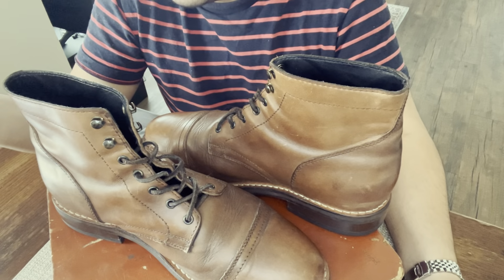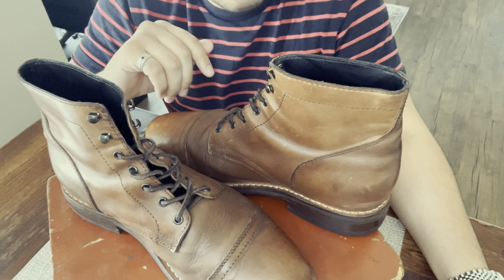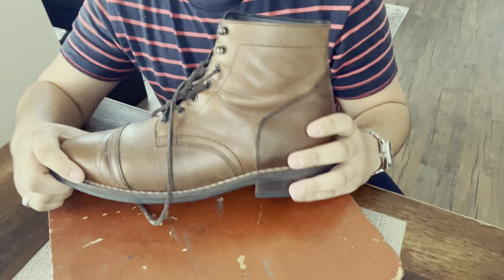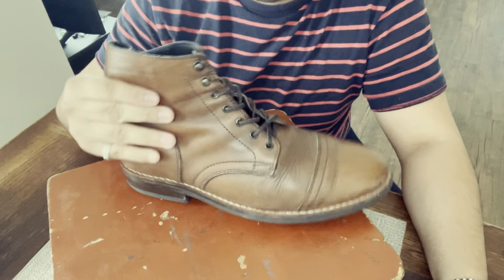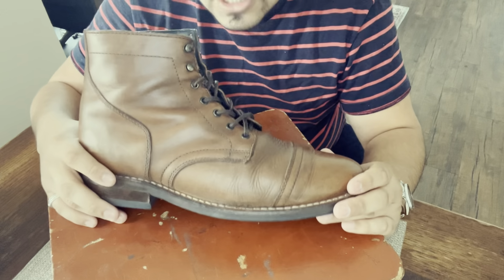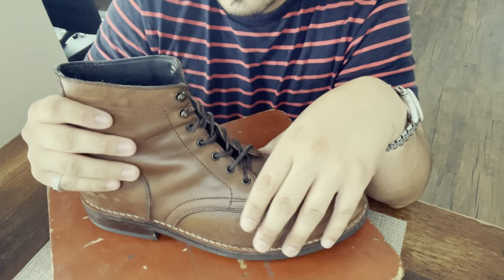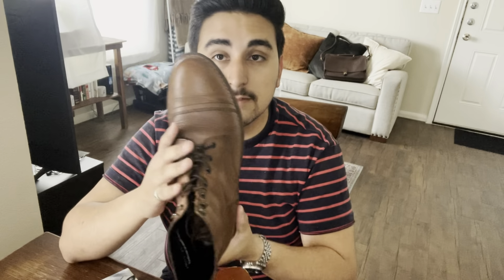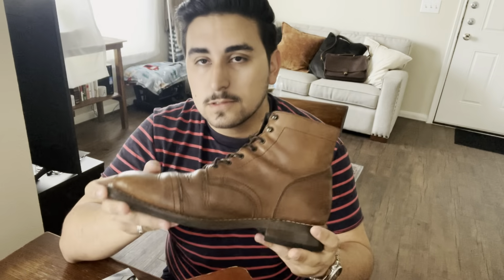Thursday Boots Captain Review: Is It Worth It?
This time, we’re checking out my pair of 2 year old Thursday Boots. We’ll be doing a quick brief on TBC’s history, the positives and negatives and what our new CoVaLoSt scoring is all about.

It’s been a long while since and I want to do this more. It keeps my head out of the stress from work.